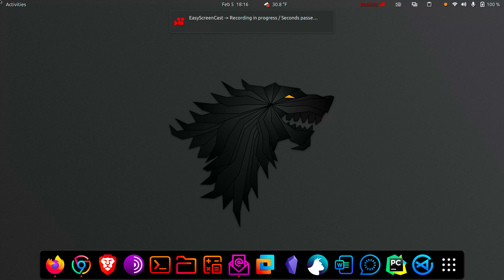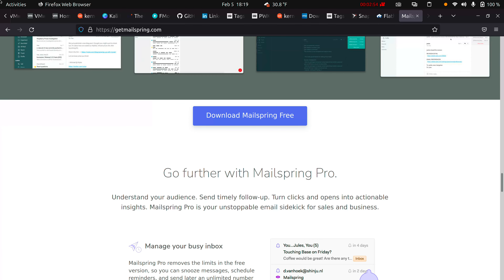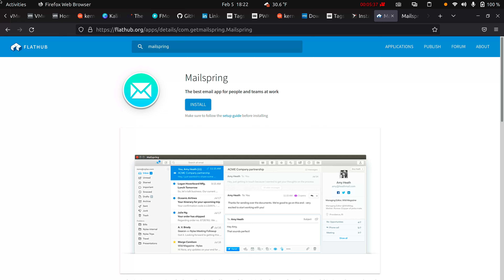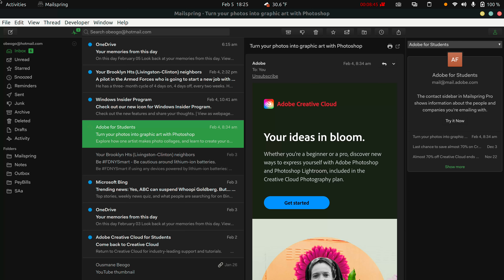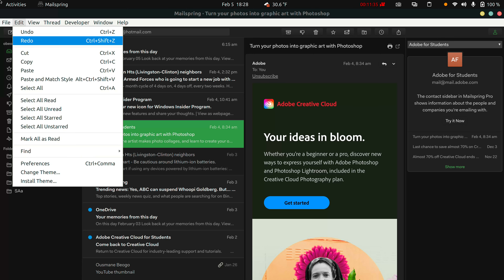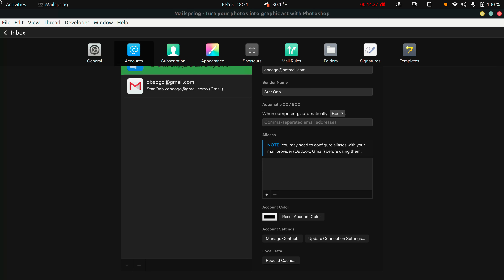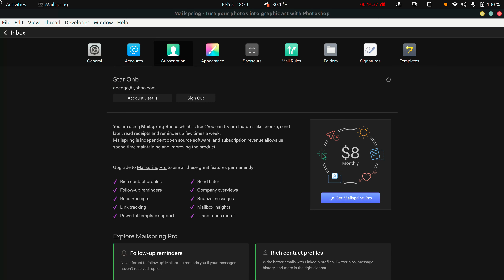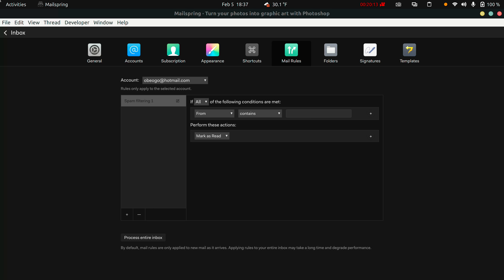Mailspring: BEST Linux E-mail Client! Increase your Productivity for FREE!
After using Mailspring for more than 5 months I have decided to make a review of it. I am just impressed by how a company is able to give all that much for free.

In case you haven't tried it, I recommend you do! It's a lifesaver if you're in a position where you need to increase your productivity and look more professional when sending an e-mail.

If anyone wants me to do a full review from the installation to the final customization of this e-mail client or a different one that might be worth trying let me know in the comments section below as well.